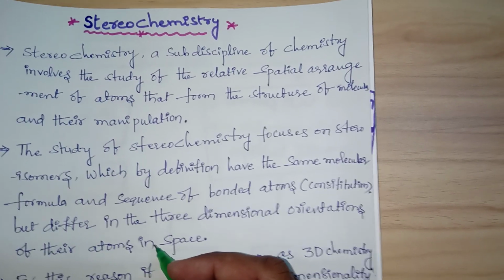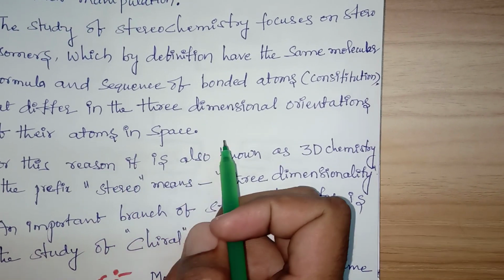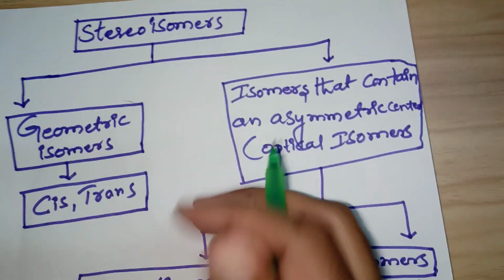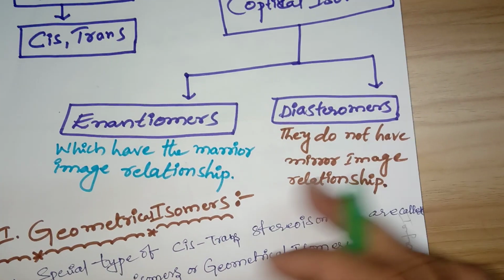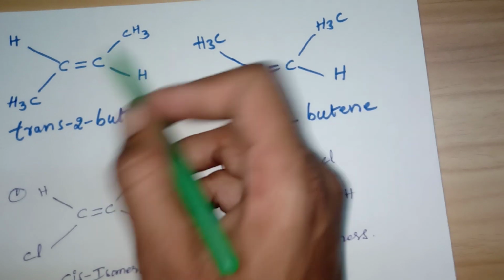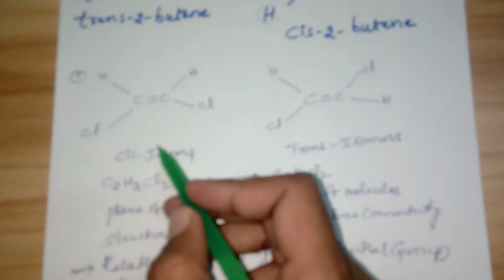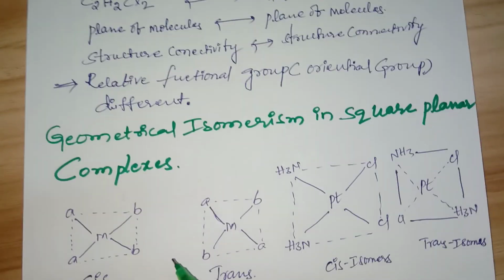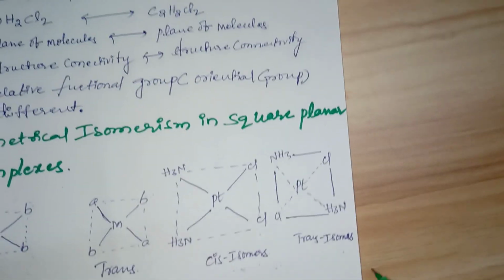Stereochemistry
Geometrical Isomers, Optical Isomers